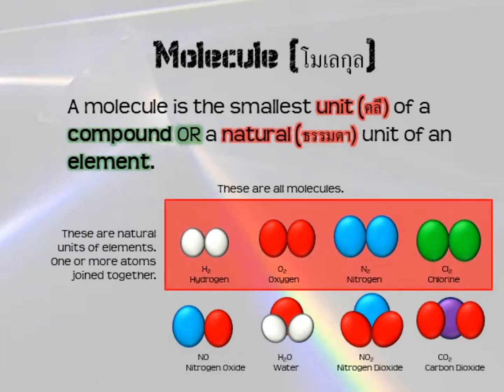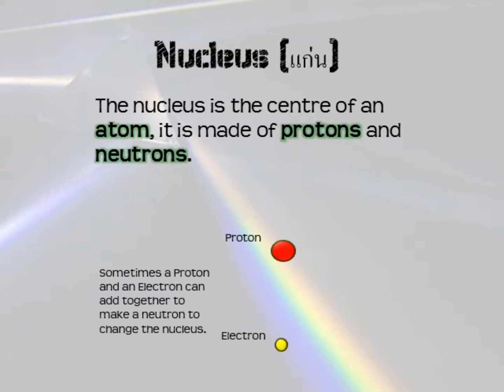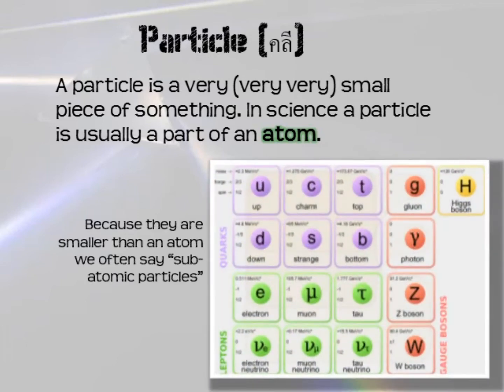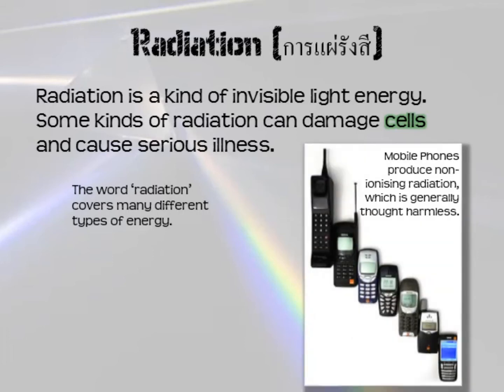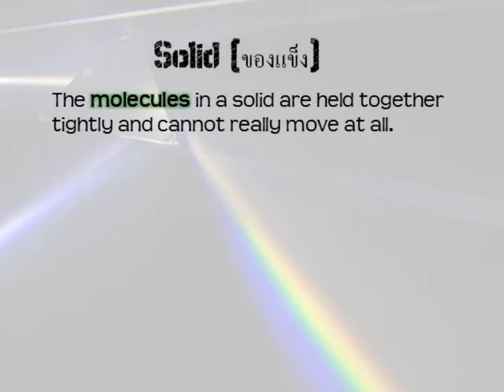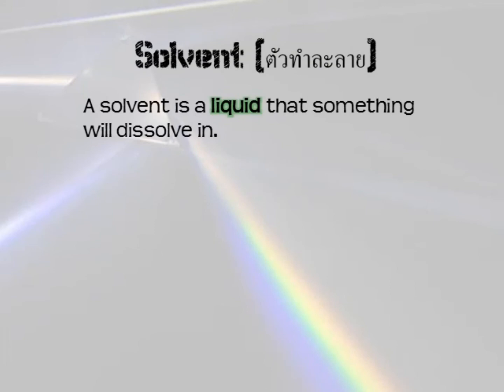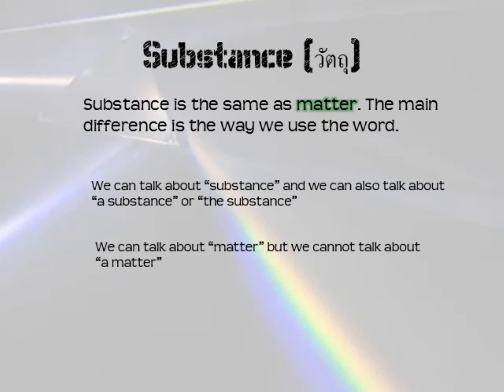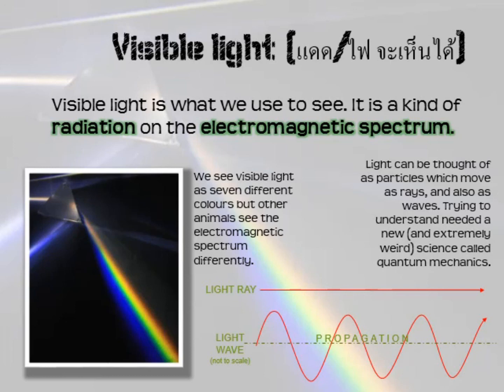Introductory Science Vocabulary (For ESL/EFL students) - Part II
This is the second part of the introductory vocabulary list for ESL/EFL learners of science.